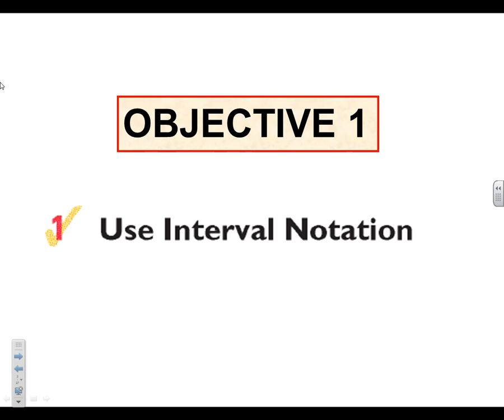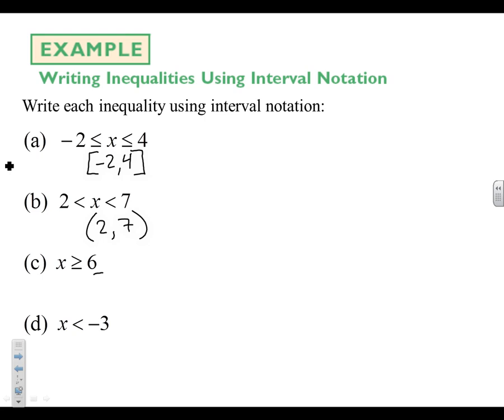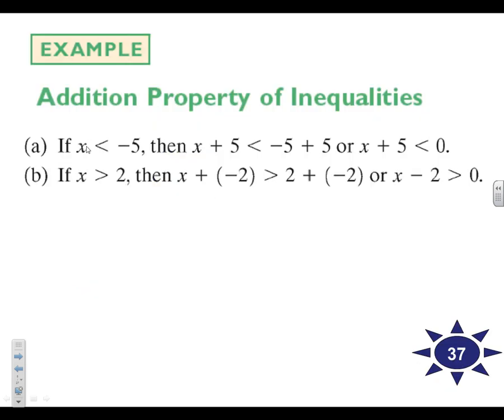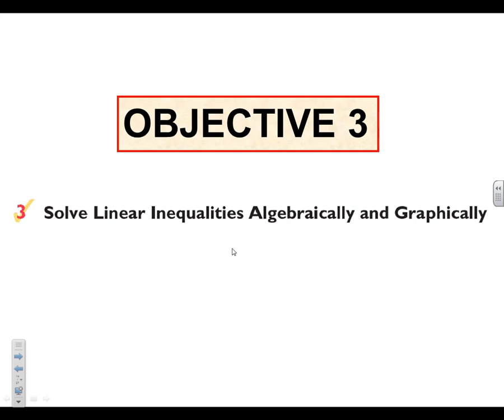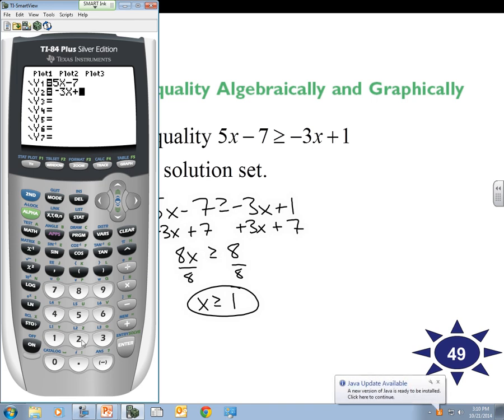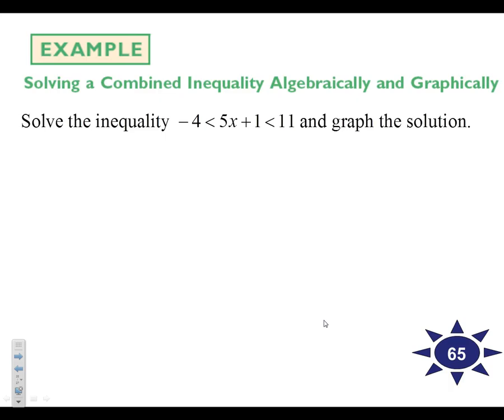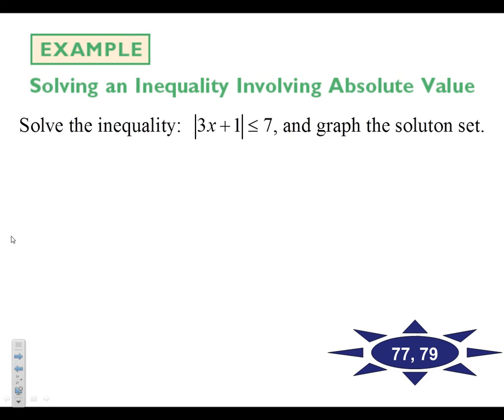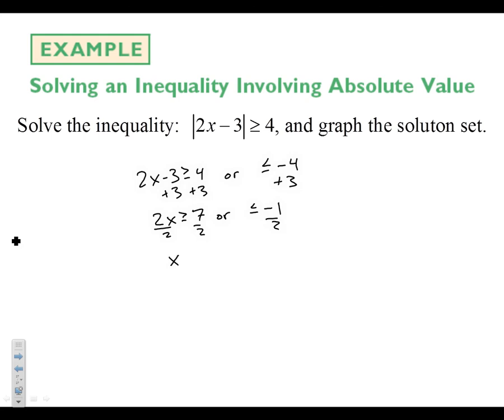1 7 HW Alg 2H